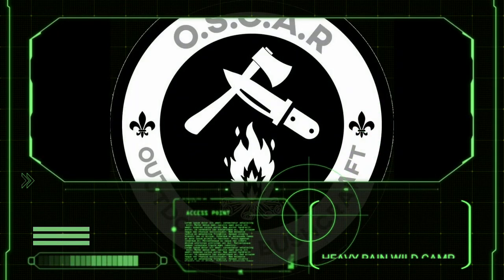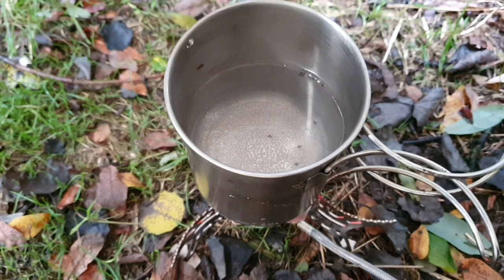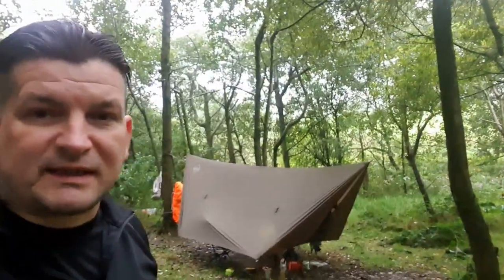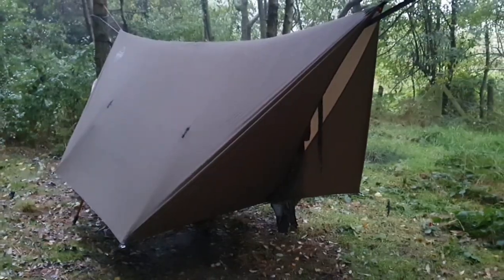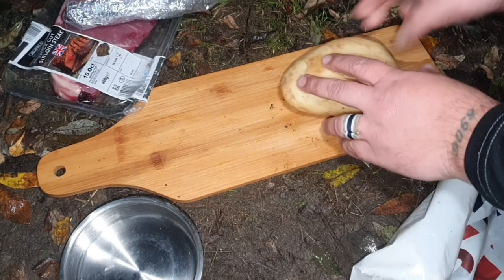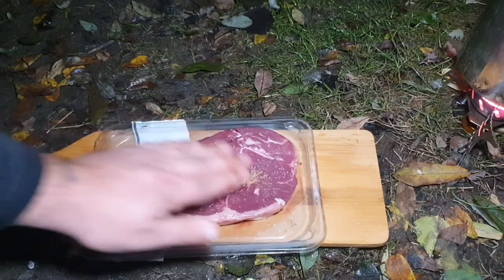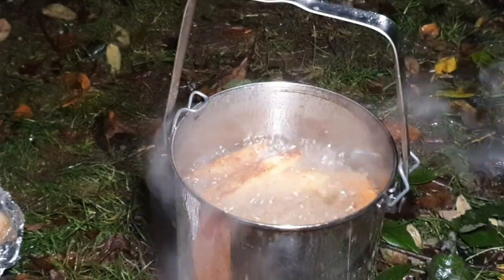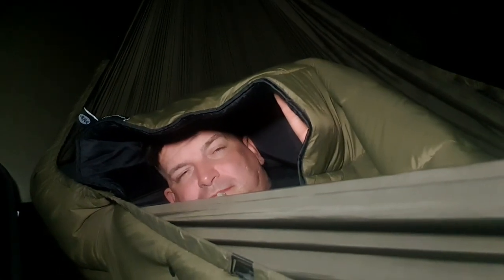A long Wet (& Windy) Night in my Hammock | Amazing Outdoor Cooking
I went for A Long Day and Night in the local permission woodland due to Fuel Crisis currently happening in the UK.

I took My Full Onewind Set Up, and had a warm and comfortable night. except for my head... i need a sleeping hat.

I cooked lunch and Dinner in the Woods with Outdoor Cooking fit for a king. Cooking outside is one of my favourite things in the world.

@englishwoodsman joined me later on.. but it was difficult to have much interaction due to All the Heavy Rain we had. We also suffered some high winds But the gear stood up to the test and i had a rather enjoyable, but wet and soggy night.

Hammock Gear ⚙

Code:  OscarOutdoors

Scott